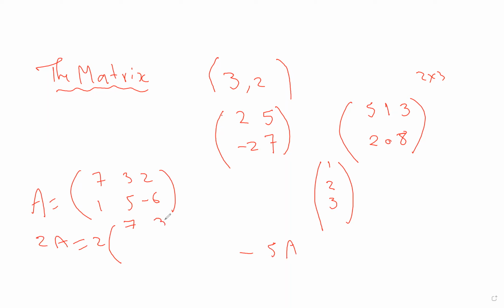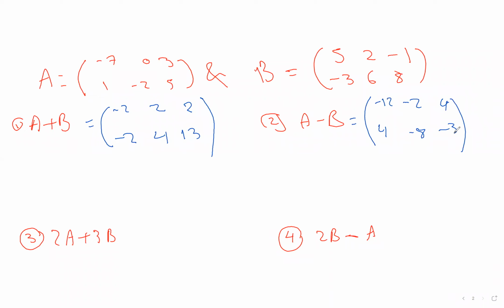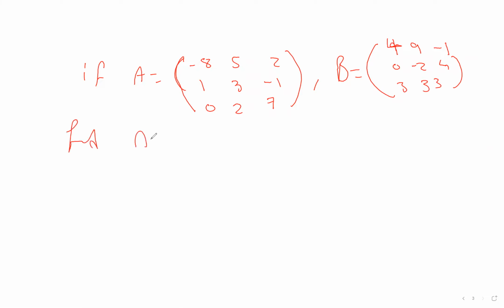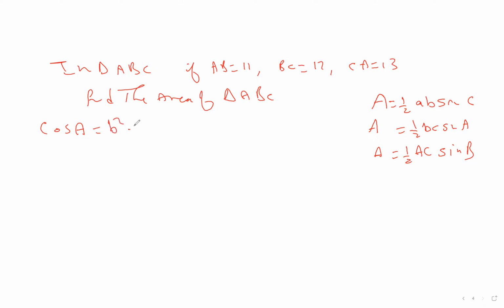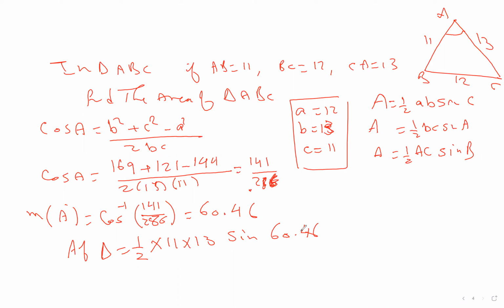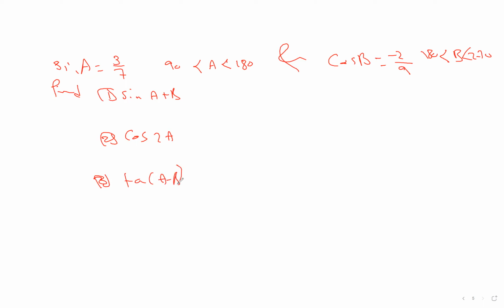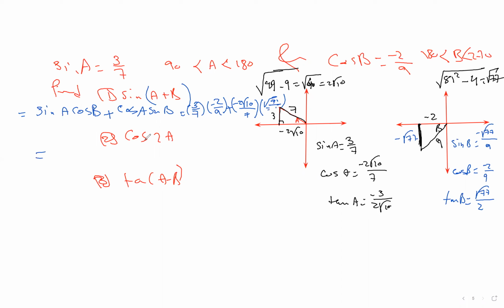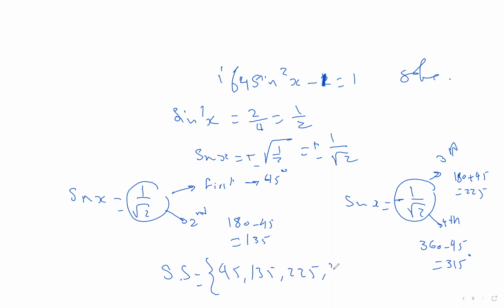G10 matrix 15 3 2021